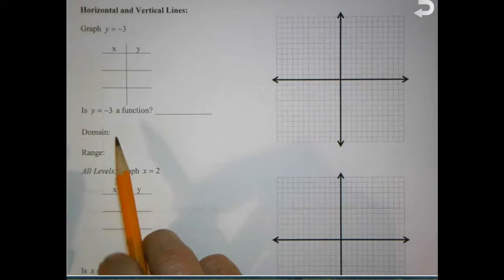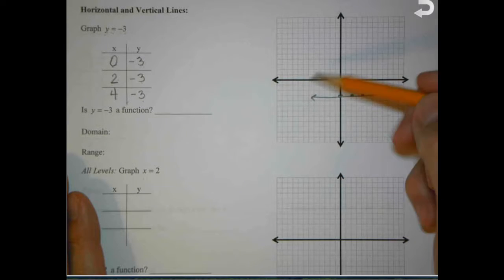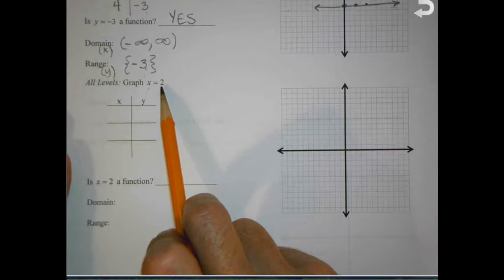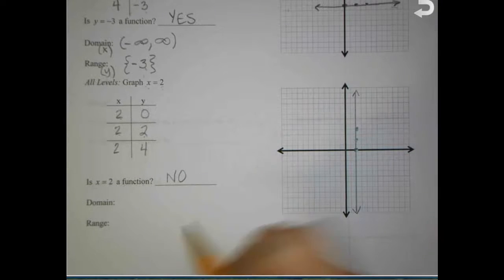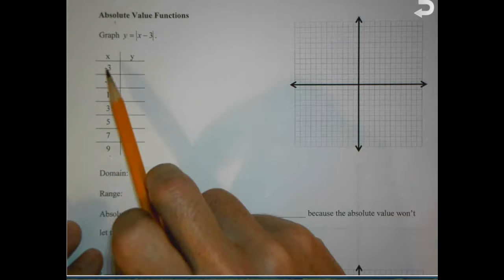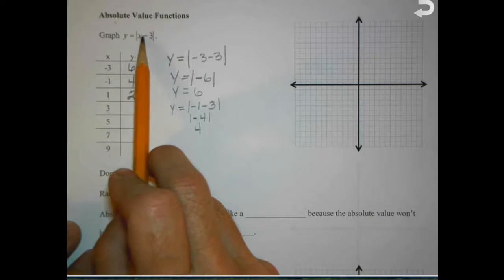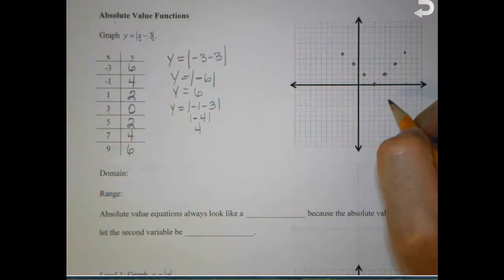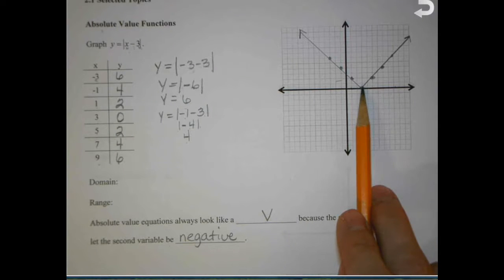2.1 Selected Graphing Topics Part I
Graphing vertical and horizontal lines, absolute values, and parabolas lecture.